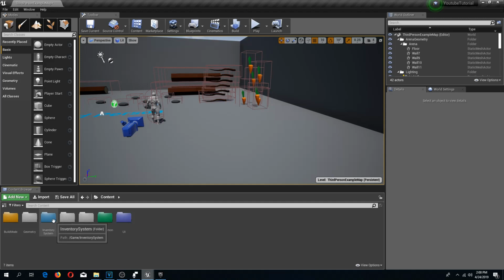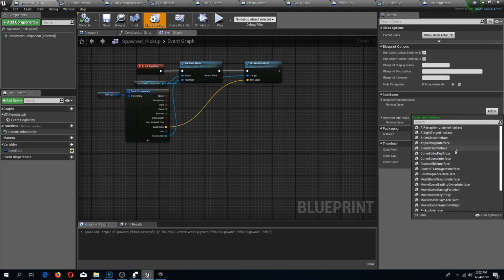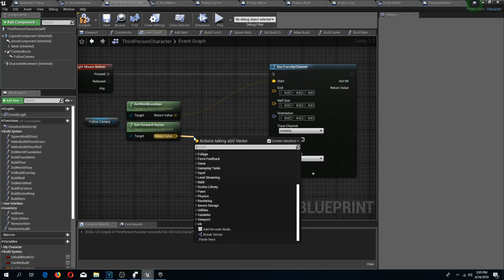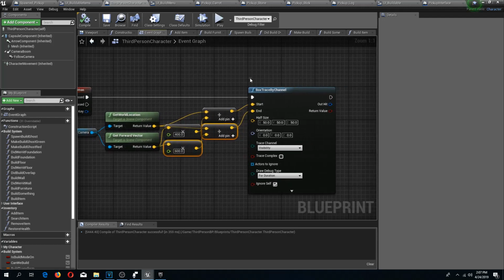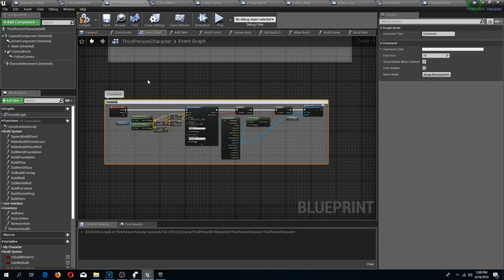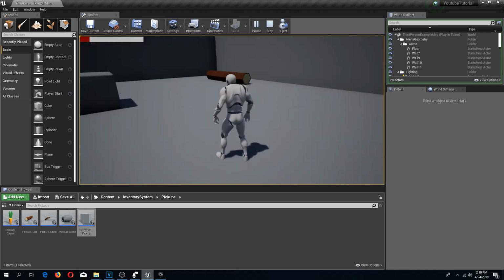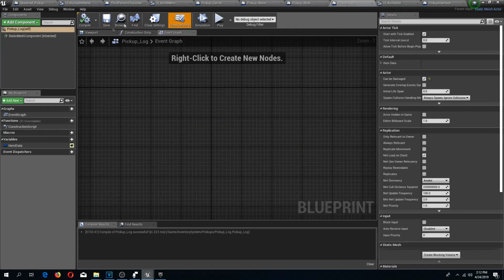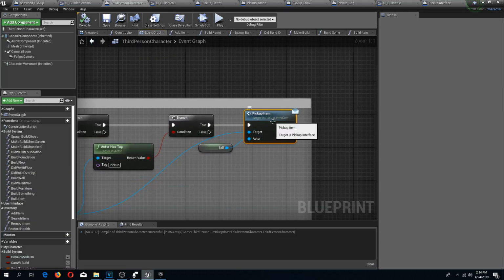UE4 Inventory System Tutorial P5 / Survival Game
In this video we are change the pickup system. So far, we just had to step on the item, to pick it up. But now we will need to click a button to pick up an item.